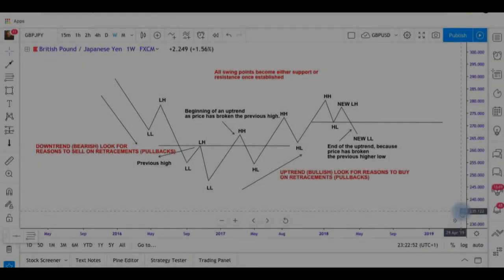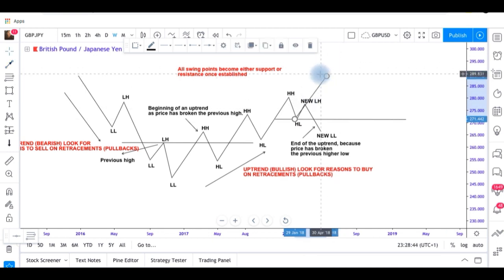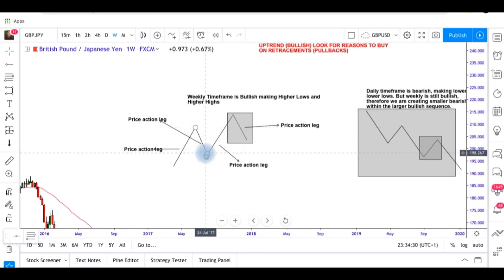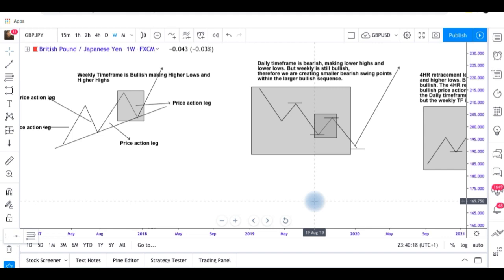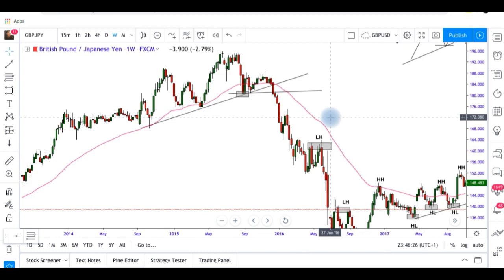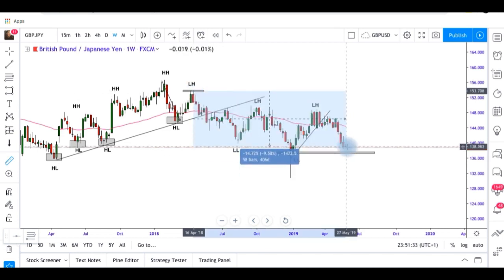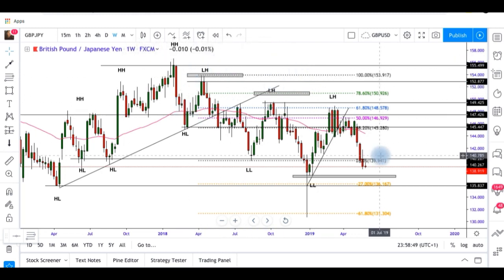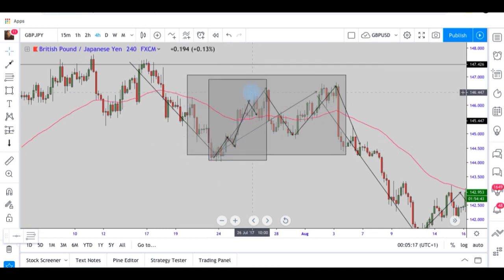1 Identifying Swing Points & Trends Forex Course